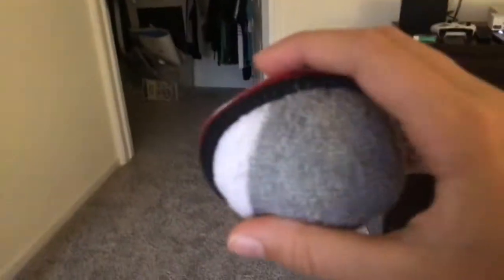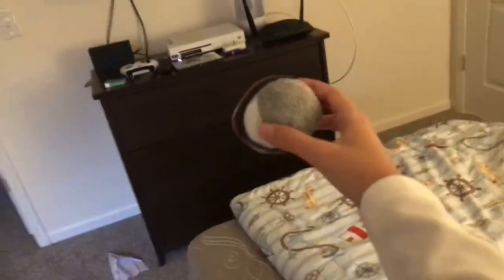How to throw a sock ball